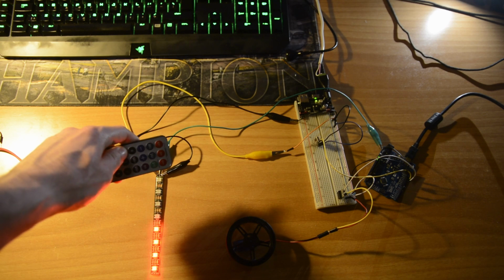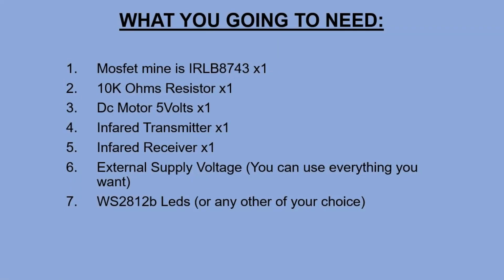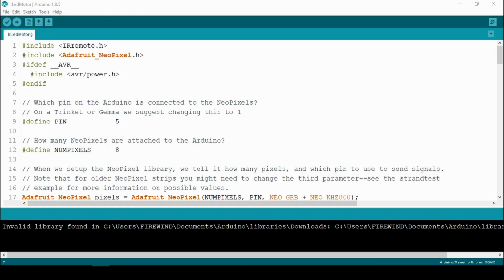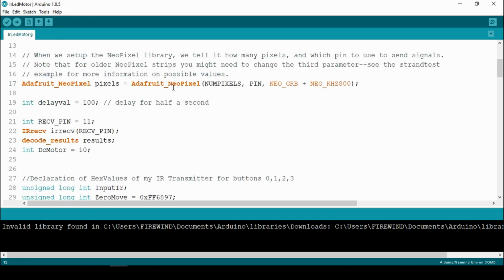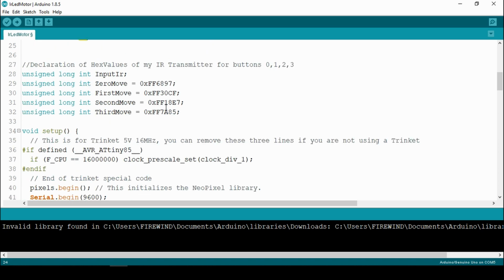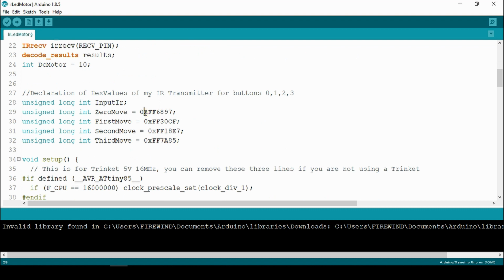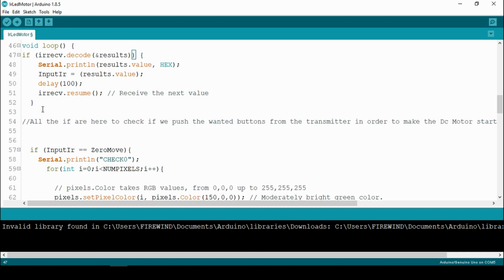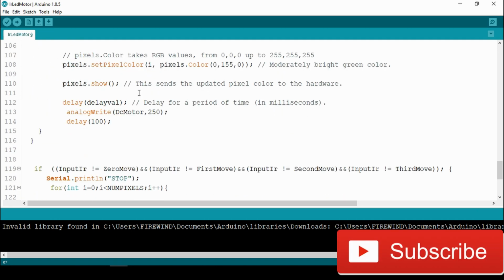DC Motor Control and Addressable Led UI (with WS2812b)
In this episode we are going to control a DC Motor with a mosfet and also connect it with led strip of WS2812b leds in order to create a display for different speeds of our motor using PWM.

Songs:

Song: Energy Drink